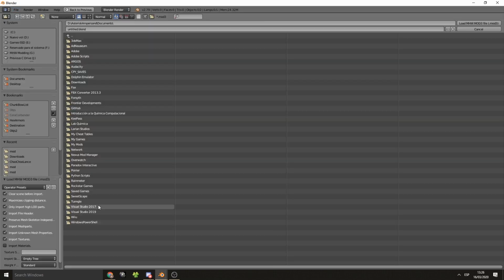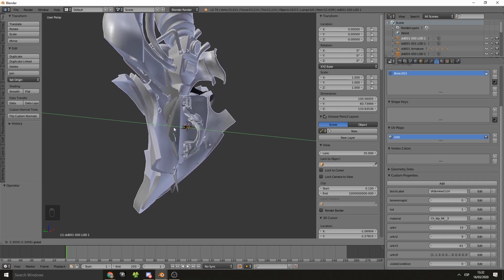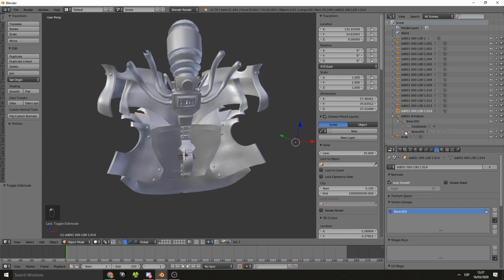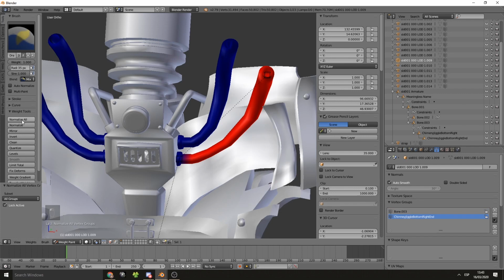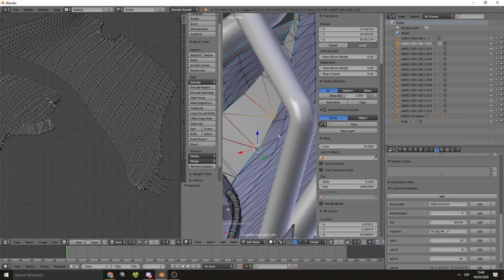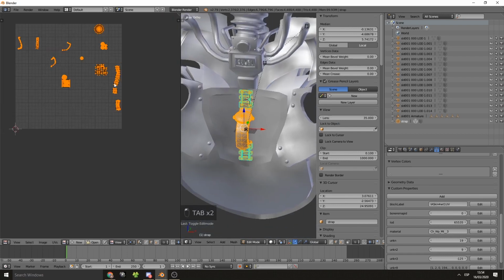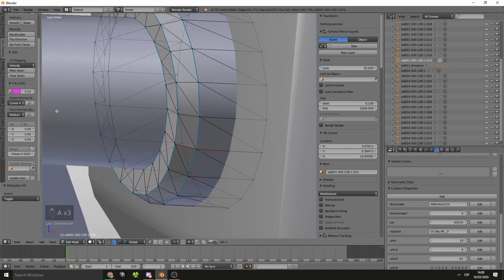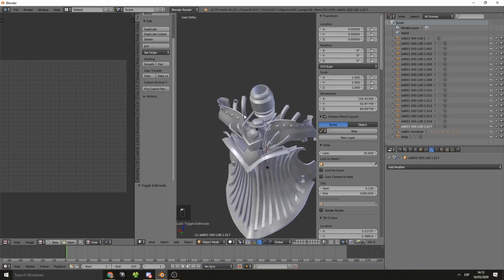MHW Model Importing Tutorial